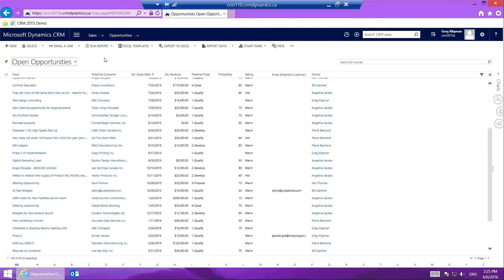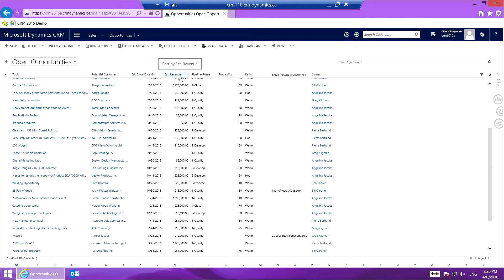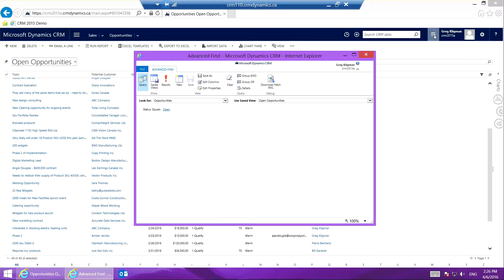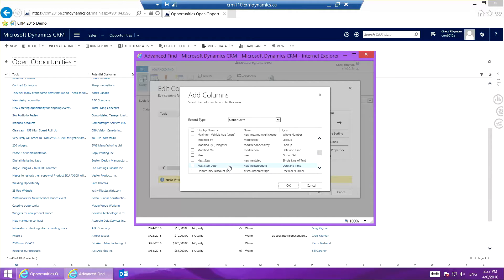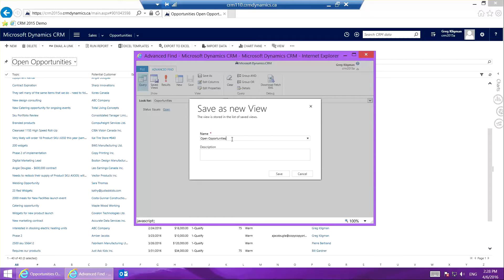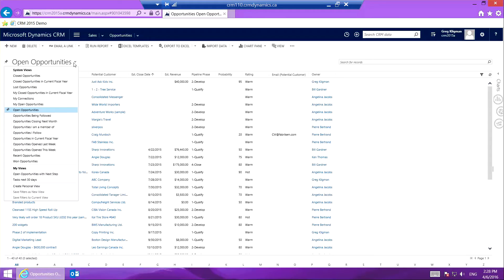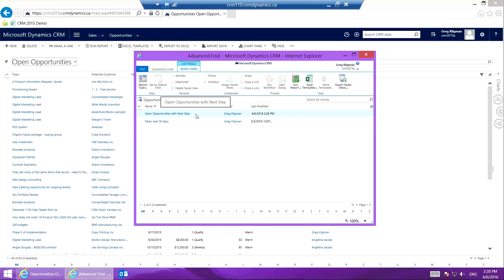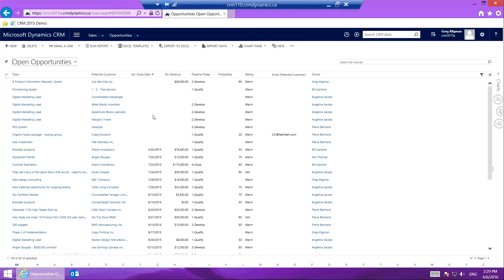Creating a Custom View in Microsoft Dynamics CRM 2016 (2:53)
Creating a Custom View in Microsoft Dynamics CRM 2016